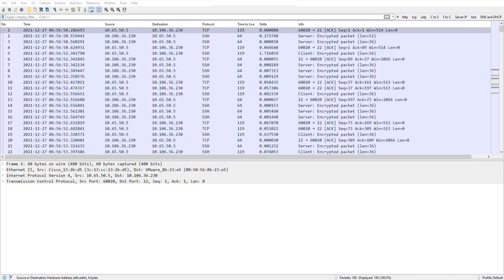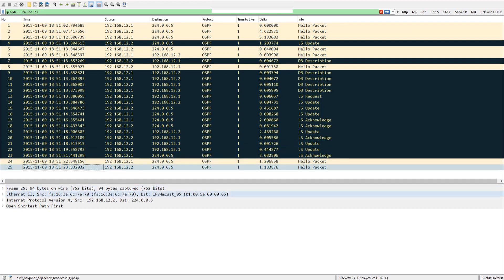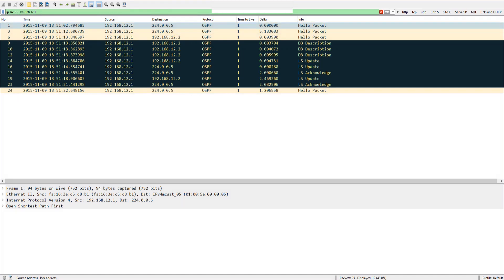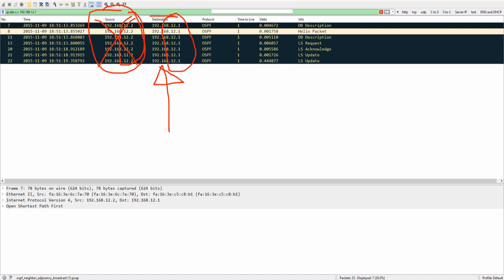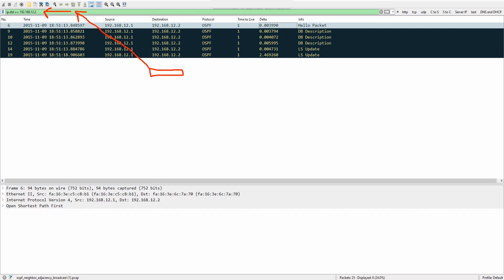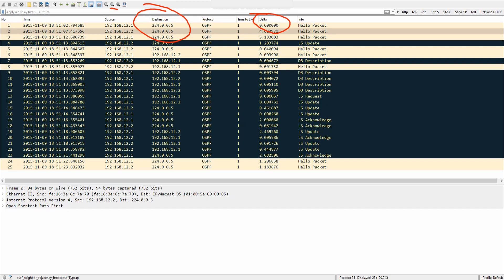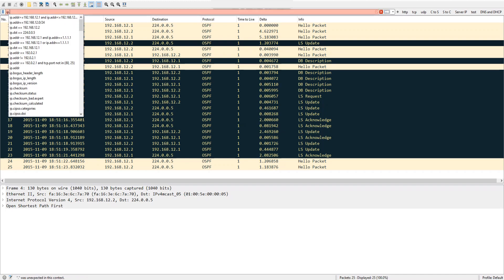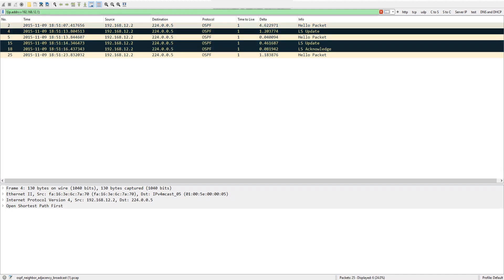Part 4 - Filtering IP addresses - Wireshark for Beginners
In this video I have shown some of the ways in which you can filter the packets using IP display filters.